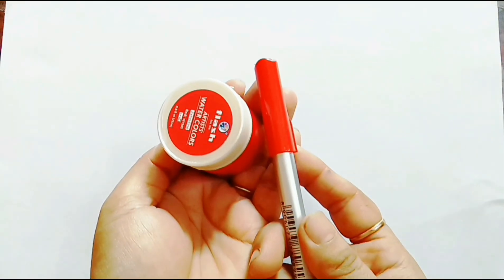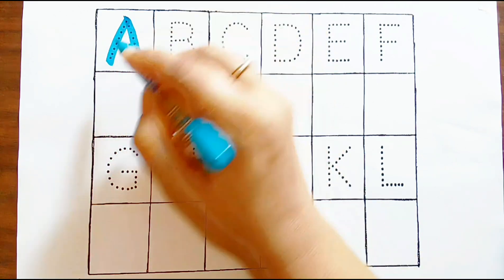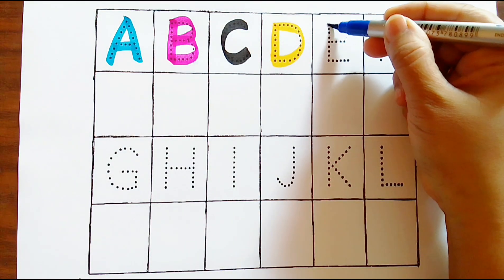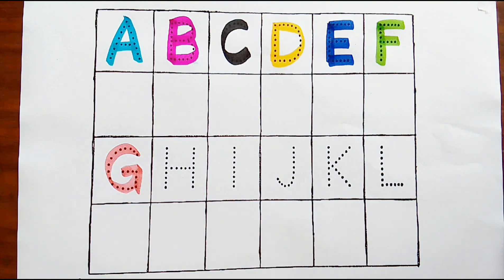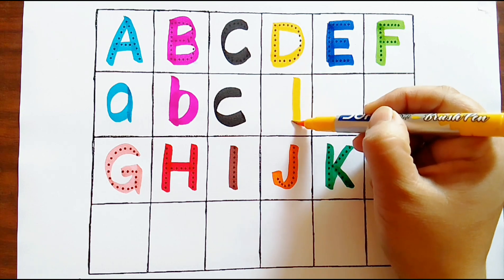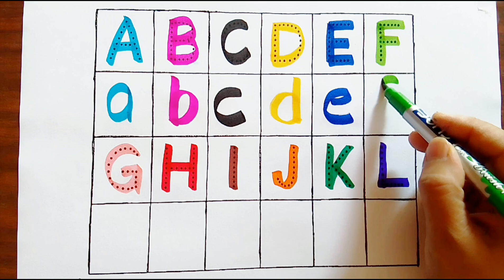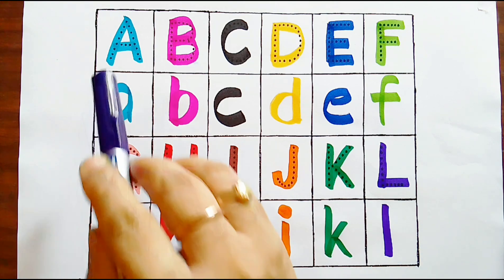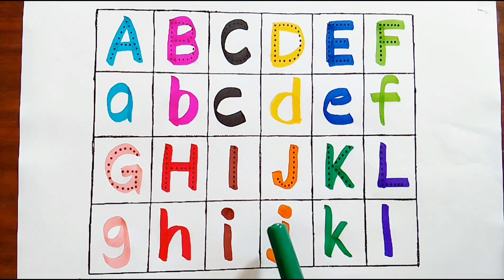ABCD, abcd small letter, ABC Song, Alphabet, collection for writing along dotted line for toddler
Your Query👇👇

abcd
abc song
123
chitti chilakamma
abcd abcd
abcd wala
abcd e fg
one two three
12123
1234
123 cartoon
abcd song
abcd abcd
chitti chilakamma rhymes
counting1 to 100
1 to 100 counting
abc 123
One one t wo two
1234 song
abcd abcd abcd
123 123
abcd small letter
how to make sand painting
one two
chitti chilakamma song
123 writing
small letter abcd
one two three Song
chitti chilakamma songs
one two three song english
a for apple writing
abc
one two writing
small abc
123 wala
123012
abcdsong
a to z
abcd 1 23
abcd cartoon
abcdefghijklmnopqrstuvwxyz
dj song
ka kha ga gha
एबीसीडी एबीसीडी
एबीसीडी
123 cartoon
123 song
abc writing
apple for kids
number 123
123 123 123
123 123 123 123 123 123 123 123
123 counting
abc abcd
abcd abcd abcd
abcd colour
abcd ka kha ga gha 1 2
abcd rhymes
alif baa taa song
count to 100
hindi one two three
motu patlu abcd
rhymes chitti chillakama
nursery rhymes
kids
dotted line
toddler
kindergarten
kids creativity
kids song
kids video
baby song
alphabet
alphabet song
children song
kids learning
english for kids
1 2 3 4
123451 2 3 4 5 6
kids rhymes
अ से अनार
अआइई